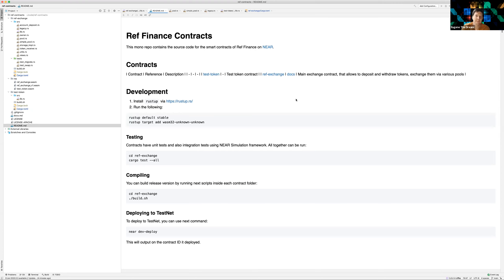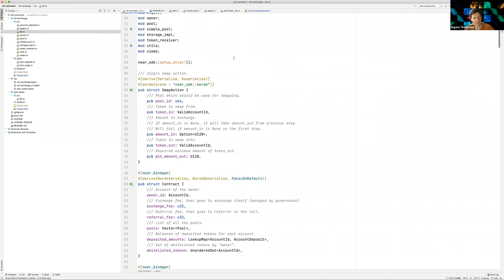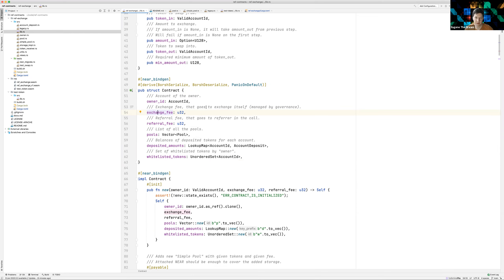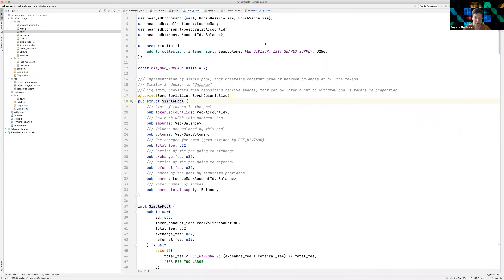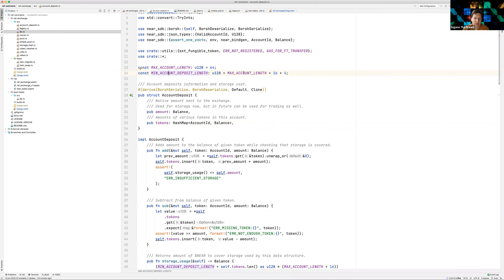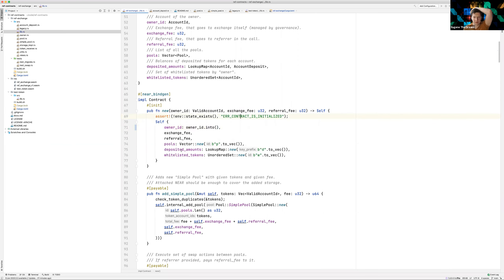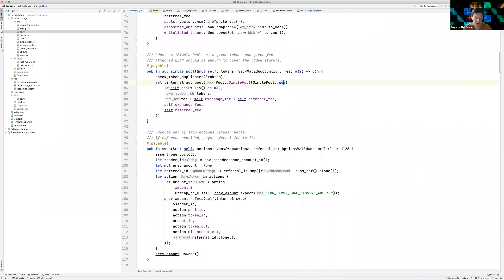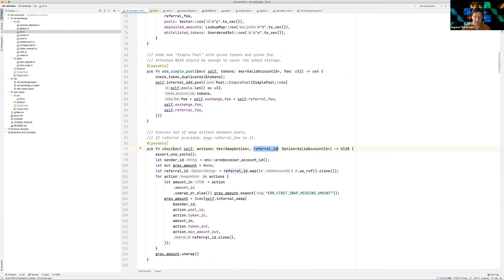NEAR Live Contract Review | Episode 18: ref-finance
We've reviewed a `ref-finance` contracts that implements an exchange with support of multiple fungible token pools that is working in a async NEAR environment.

During this review we've found a few issues related to storage management on liquidity providers. As well as an issue of losing (locking in the contract) of fungible tokens during adding liquidity.